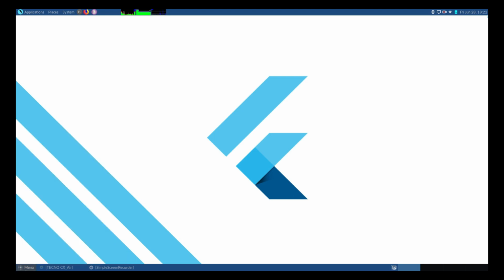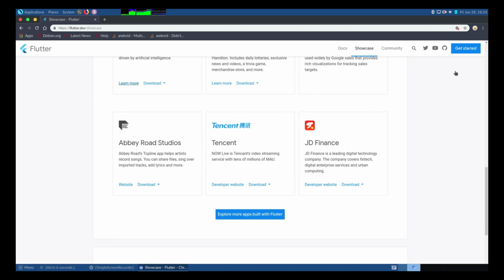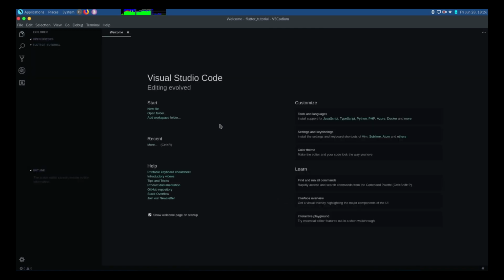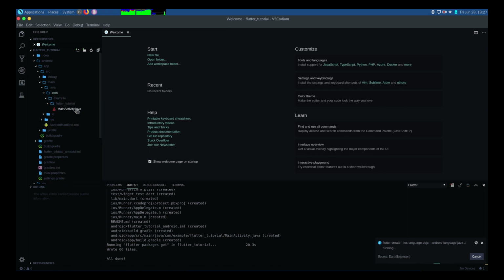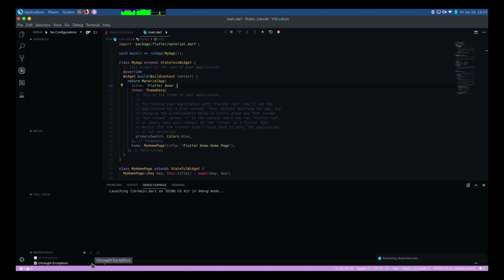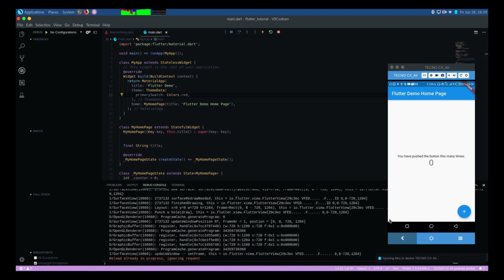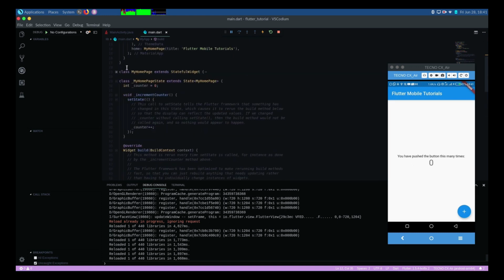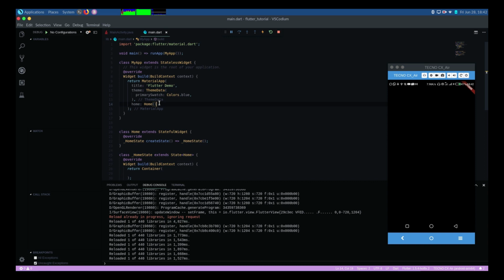Flutter for Android and iOS: Getting Started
What's going on guys, let's get started with Flutter to develop android and iOS apps.